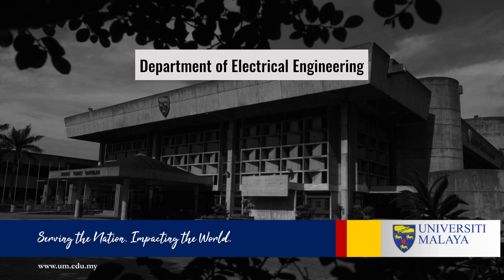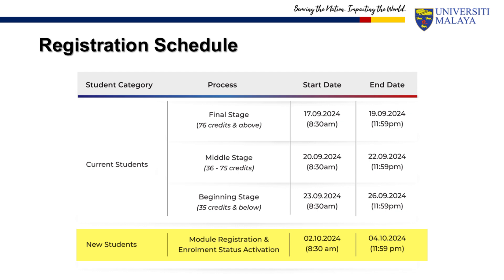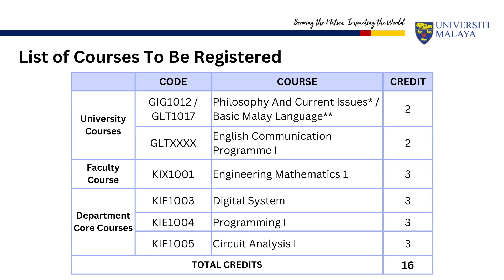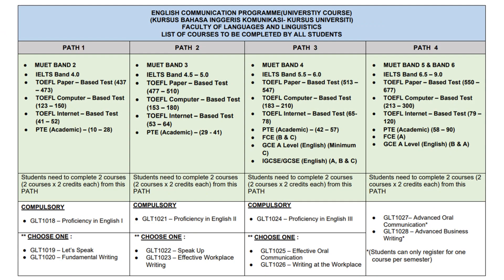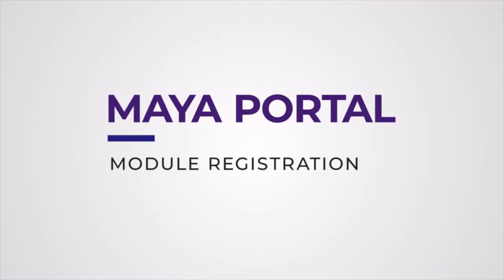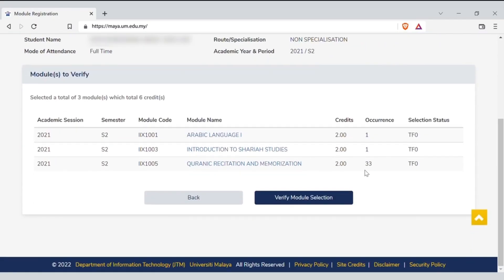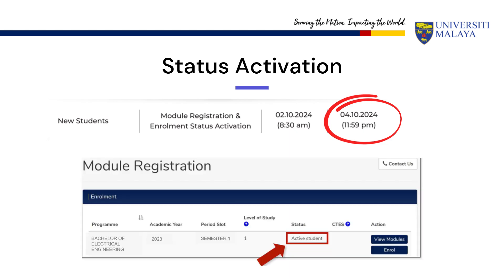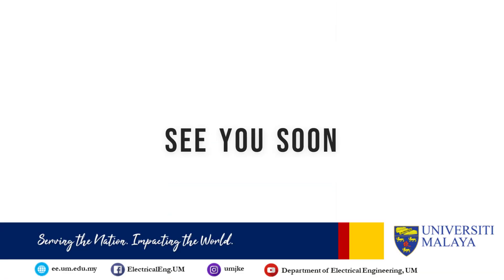UM Electrical Engineering Course Registration Guide 2024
0:00 Welcome
0:14 Registration Schedule
0:51 Search Lecture Timetable
1:11 List of Courses To Be Registered for Year 1 Sem 1
1:58 English Communication Programme
2:43 Module Registration Process through MAYA Portal
3:50 Status Activation
4:07 Enrolment Issues